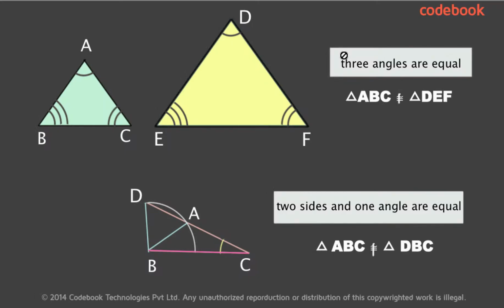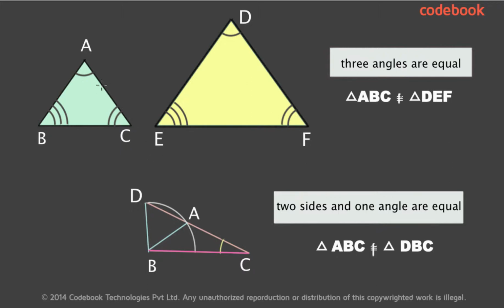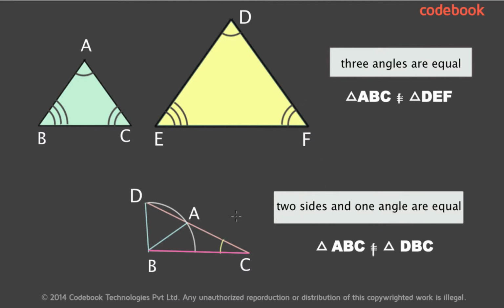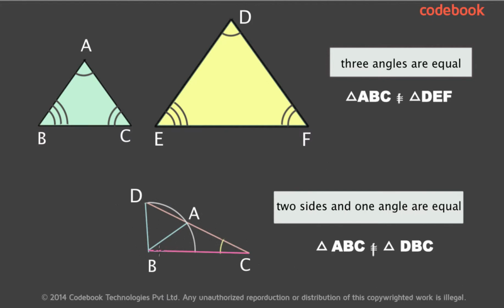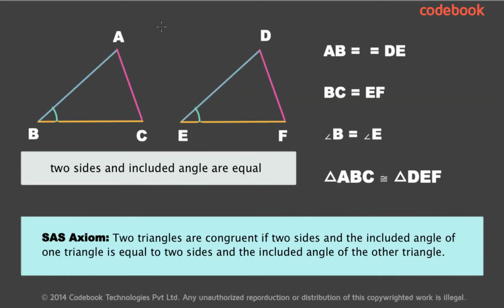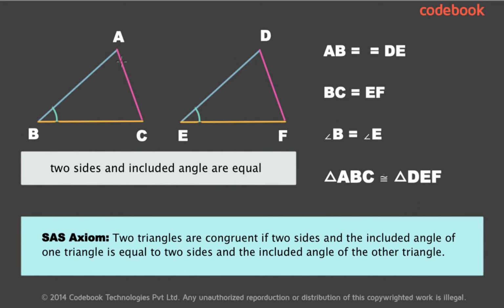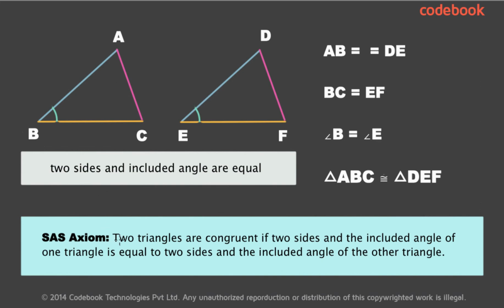Codebook : Mathematics IX - Triangles -10. SAS Axiom